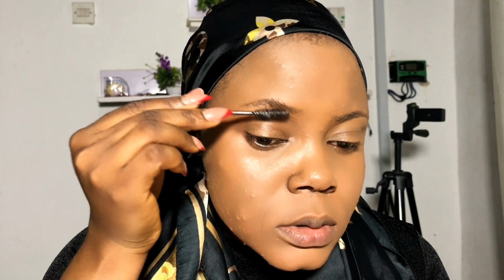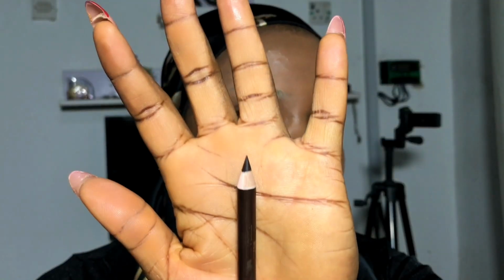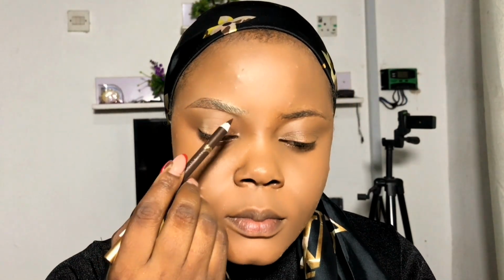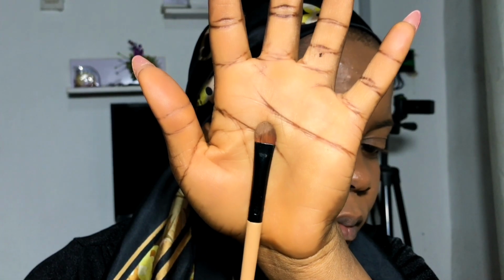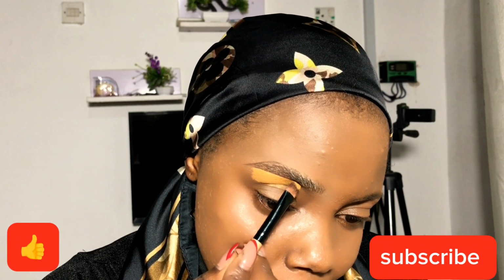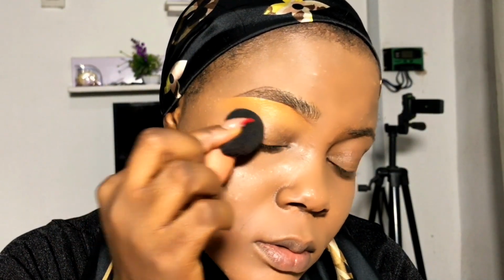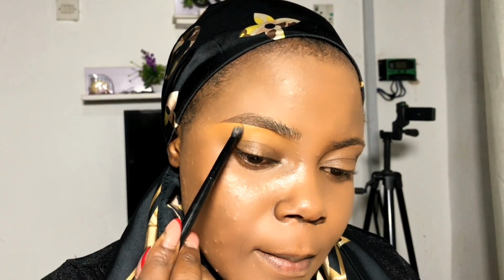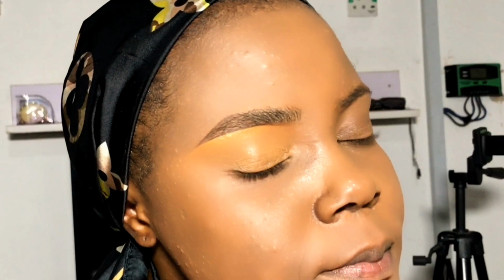Step by Step Eyebrows tutorial for beginners. achieve a natural looking brows in a few minutes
Updated detailed tutorial on how to achieve a natural looking eyebrows for beginners
How to grow your channel, channel monetization,
Everyday makeup tutorial. Few minutes makeup

This video was created using mostly Nigerian make up brands.  If there is any type of look you want me to create, do well to put it down in the comment section.

1. Makeup tutorial

2. Easy makeup

3. Natural makeup

4. Full face makeup

5. Glowy makeup

6. Everyday makeup

7. Soft glam

8. Smokey eye makeup

9. Makeup for beginners

10. Bold makeup

11. Affordable makeup

12. High-end makeup

13. Drugstore makeup

14. Makeup transformation

15. Makeup tips

16. Makeup hacks

17. Makeup routine

18. Makeup tutorial for beginners

19. Party makeup

20. Bridal makeup

21. Makeup for oily skin

22. Makeup for dry skin

23. Contouring tutorial

24. Highlight and contour

25. Foundation routine

26. Eye makeup tutorial

27. Lip makeup

28. Eyebrow tutorial

29. Makeup haul

30. Makeup look ideas

31. Step-by-step makeup

32. Makeup for hooded eyes

33. Simple makeup

34. Glam makeup

35. Makeup for mature skin

36. Trending makeup look

37. Easy eye makeup

38. Cut crease tutorial

39. Makeup for school

40. Makeup for work

41. Quick makeup

42. Fall makeup tutorial

43. Summer makeup tutorial

44. Bold lip tutorial

45. Makeup for brown eyes

46. Makeup for blue eyes

47. Colorful makeup look

48. Minimal makeup

49. Makeup artist tips

50. How to apply makeup

Incorporating these keywords into your video titles, descriptions, and tags can help make your videos more discoverable to viewers interested in makeup content.